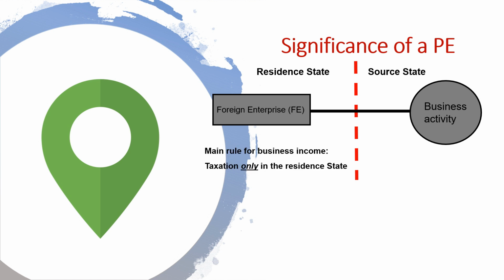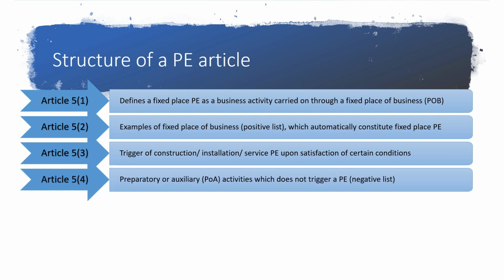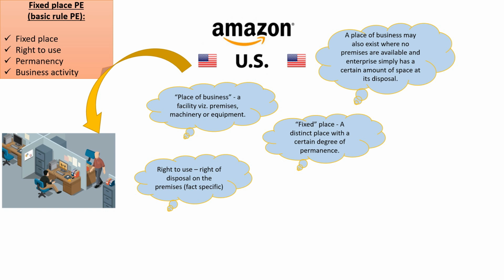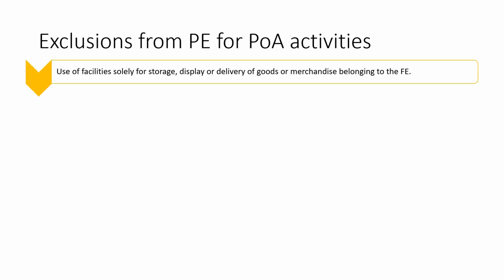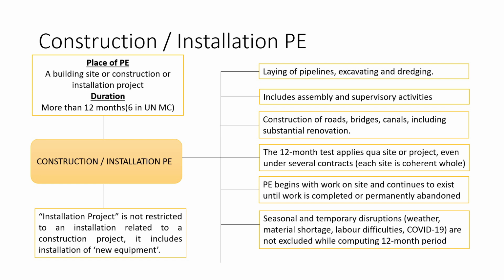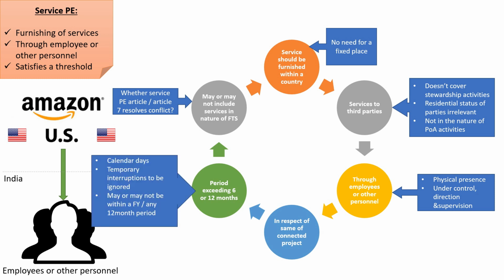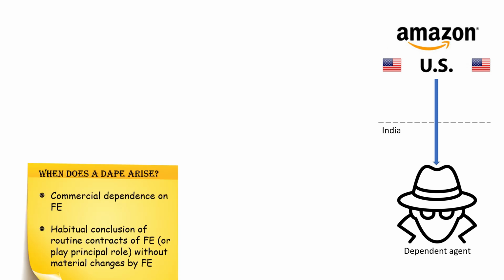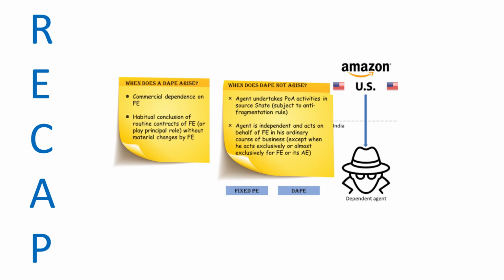Introduction to Permanent Establishment (presented by CA Vaishaka Bhat and CA Sumana Rao)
International tax is a 'must have' knowledge for every finance professional. In this series, we bring you a simplified conceptual understanding of how to view cross border transactions and interpret DTAA. This is an introductory series suitable for all students and professionals of commerce, accountancy and law who are interested in furthering their knowledge on international tax or DTAA application.

This is the Module 3 of the series where we explain the concept and types of PE in a simple manner. If there is one concept that has far reaching impact in cross border taxation - that is permanent establishment or PE. PE is a concept that is mainly used to determine the right of a source country to tax the business profits of foreign enterprise.